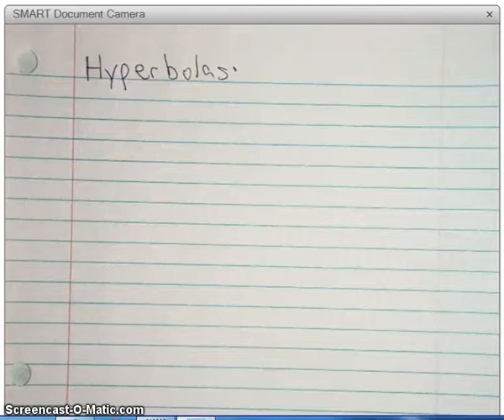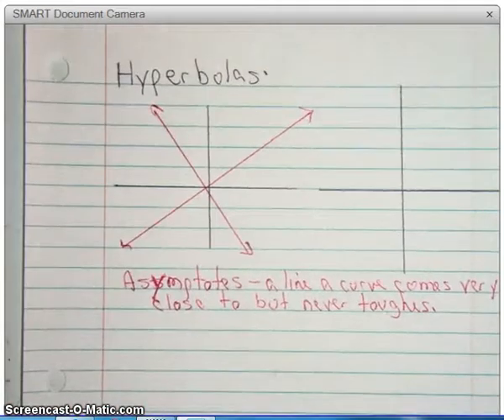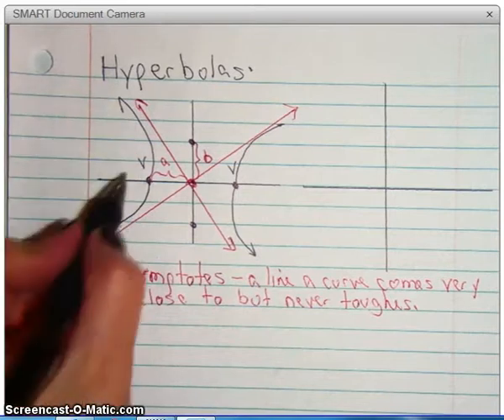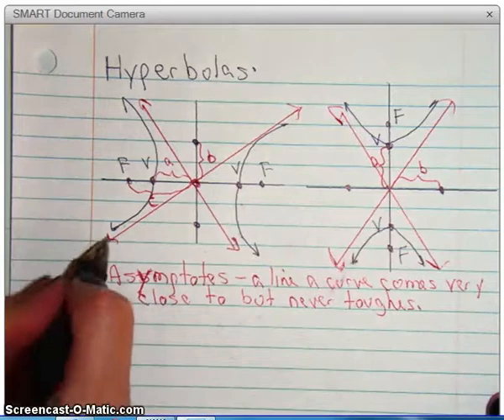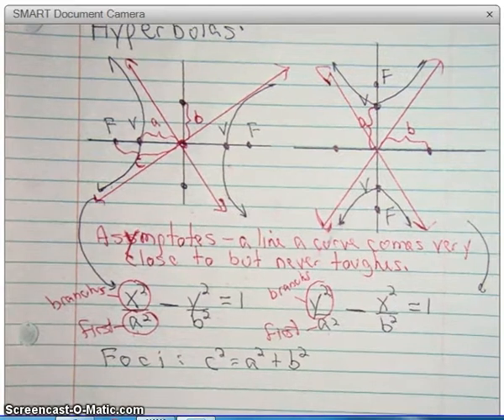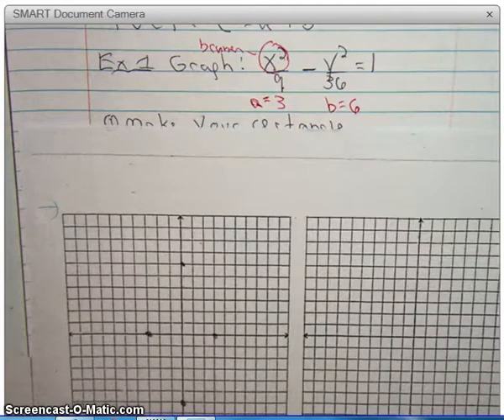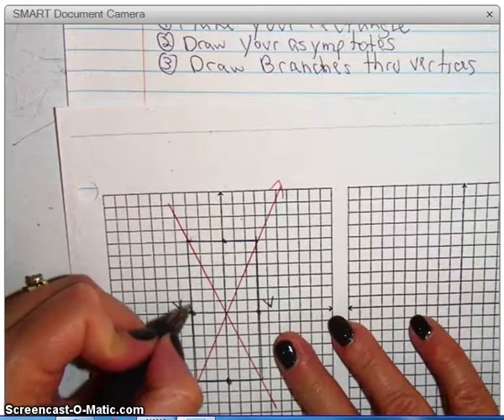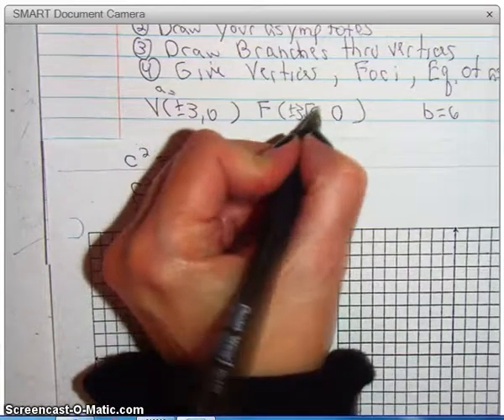March 2 Hyperbolas